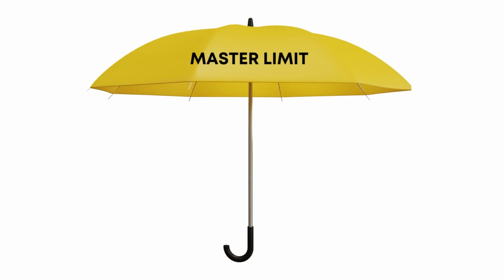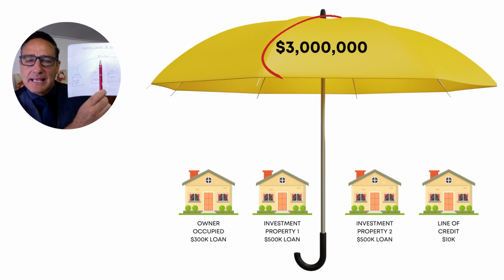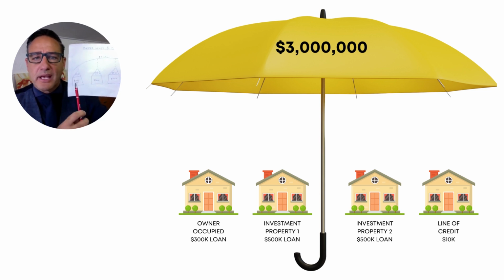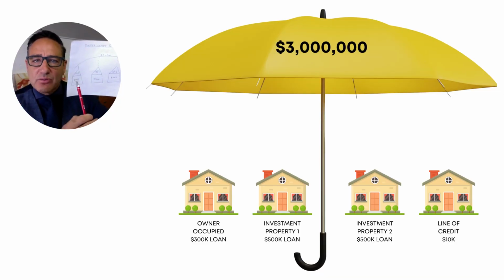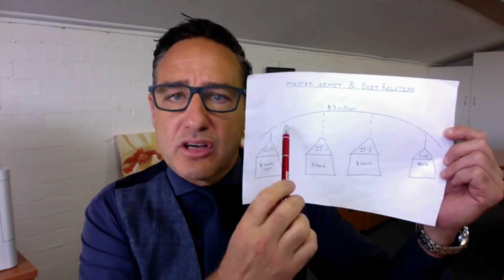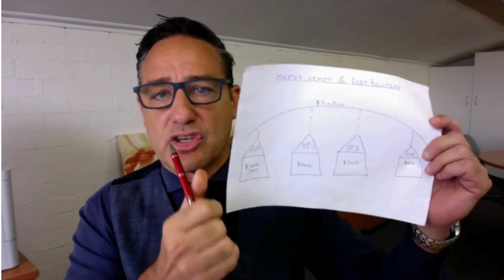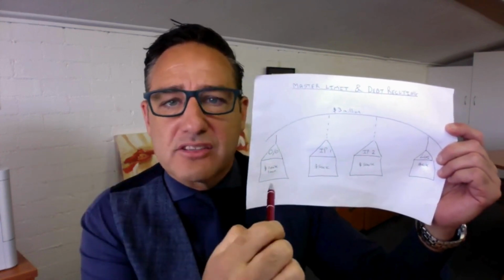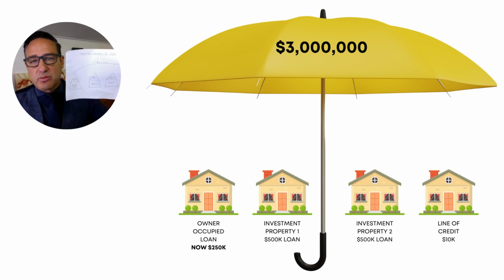ADVANCED FINANCE & PROPERTY STRATEGY - MASTER LIMITS & DEBT RECYCLING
In this video I discuss an advanced finance & property investment strategy, one I can almost assure you that no other webinar, masterclass or training you have watched before has discussed this.

This strategy is all about something called master limits and debt recycling.

There are finance advisors charging their clients thousands of dollars per month just to manage this process for them, and that's because it is so powerful.

Watch the video now and if you want to learn more about this, along with my Property & Finance Mastery training program, book a free breakthrough call here 👇👇👇